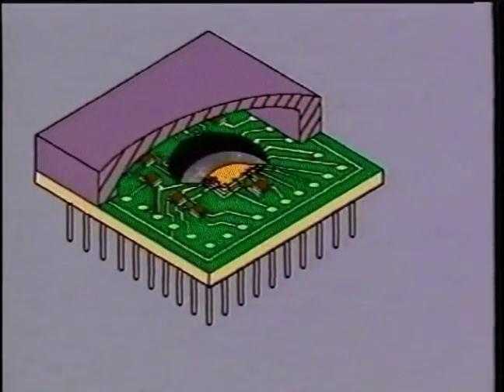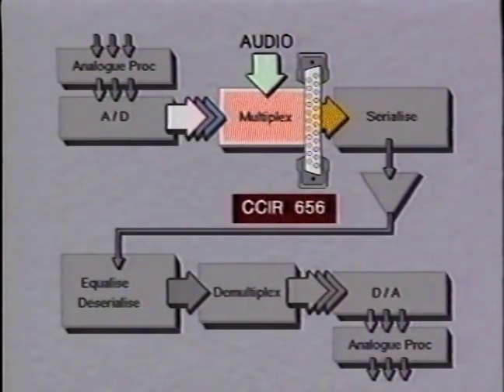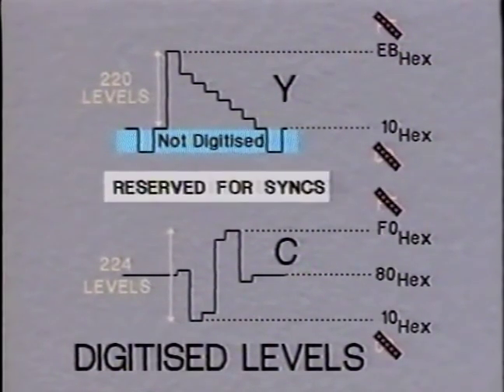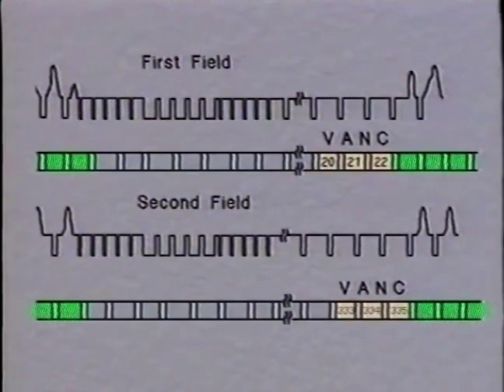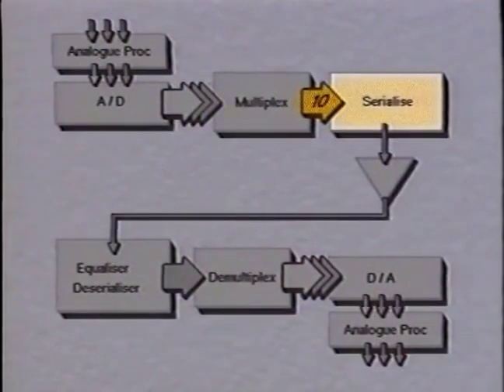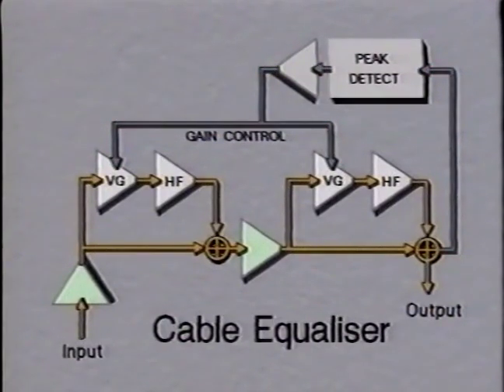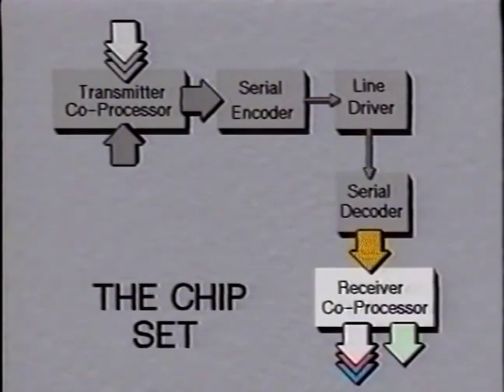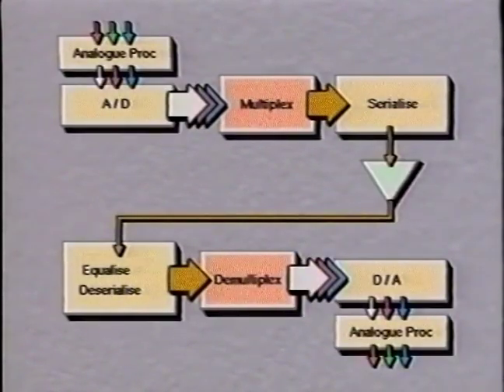Sony SDI Training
Sorry ropey vid.
Sony introduction to SDI